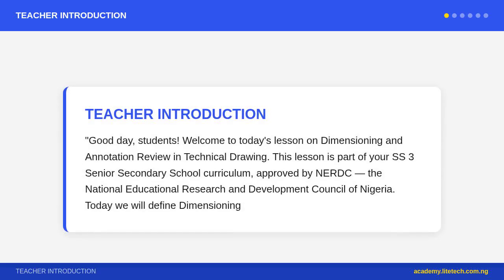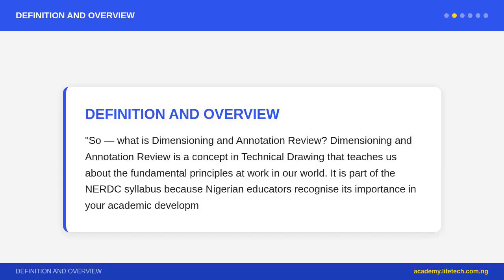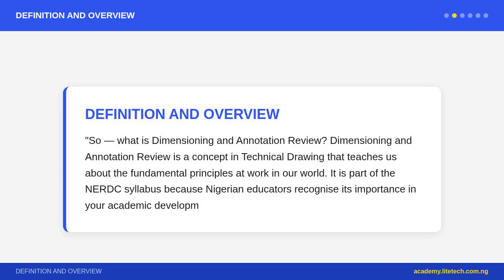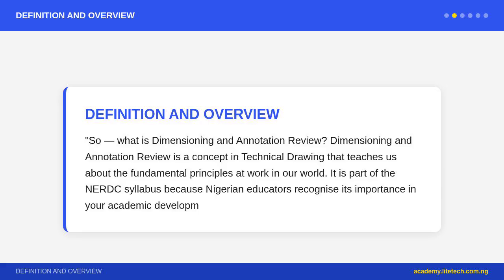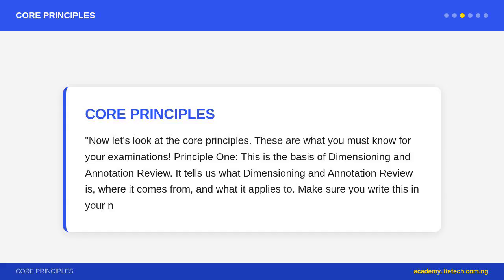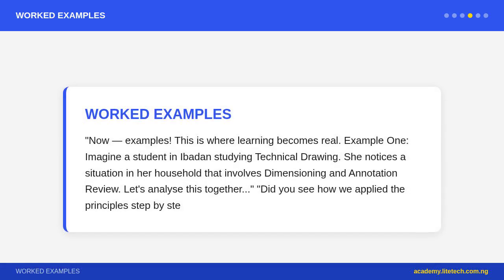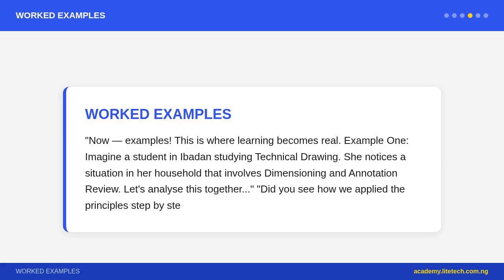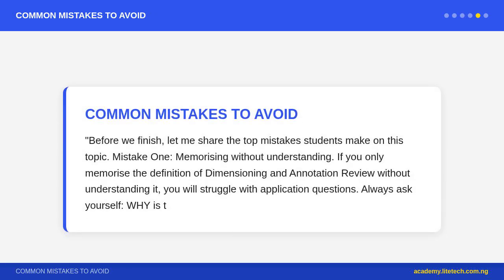SS 3 Technical Drawing - Dimensioning and Annotation Review | Nigerian Curriculum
📚 SS 3 Technical Drawing — Dimensioning and Annotation Review

This lesson covers "Dimensioning and Annotation Review" from the NERDC-approved Technical Drawing curriculum for SS 3 Nigerian secondary school students.